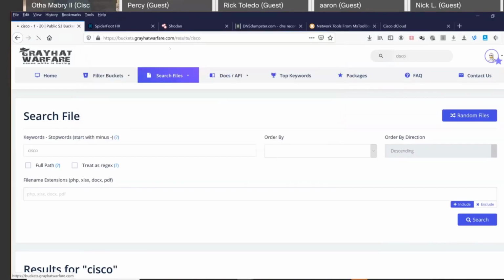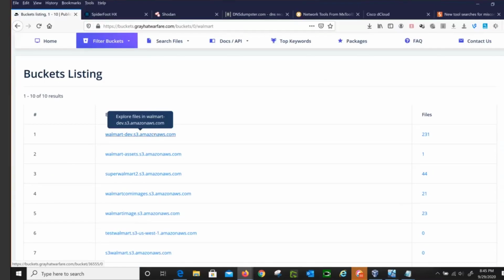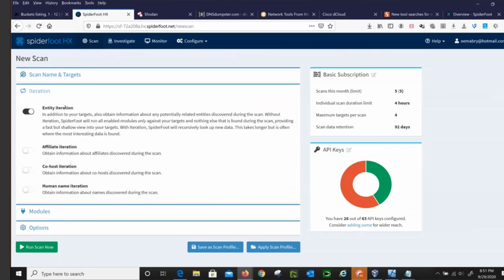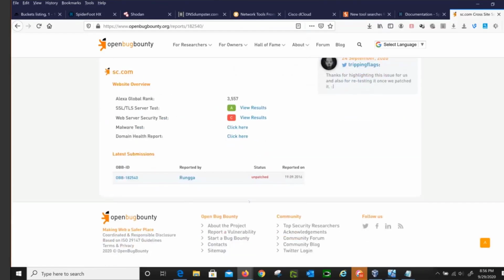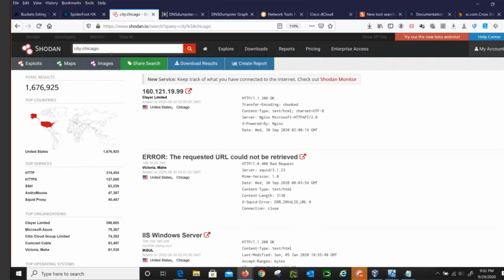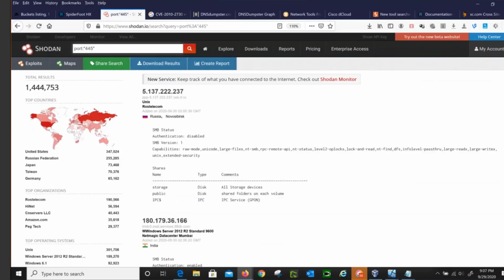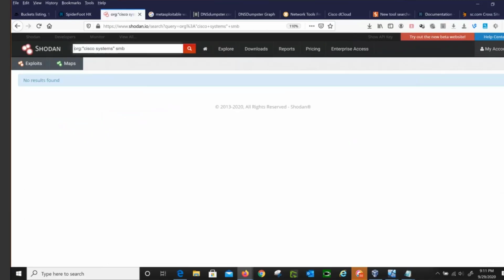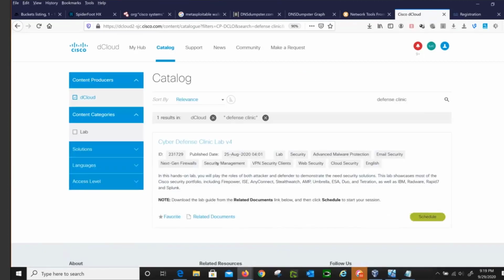Finding the Network GIMP with S3 Buckets, DNS Dumpster, and Shodan 9-29-2020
Join our group discussion as we learn how to discover misconfigured S3 Buckets, DNS hidden gems and Shodan common searches in our Tuesday night cyber security session at the Cisco Chicago Security User Group co-hosted by BDPA 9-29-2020.